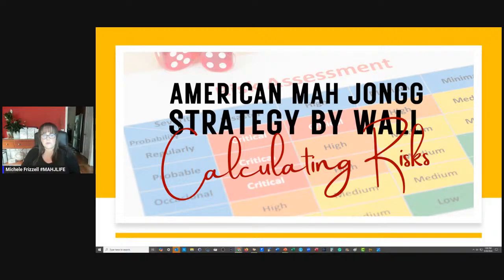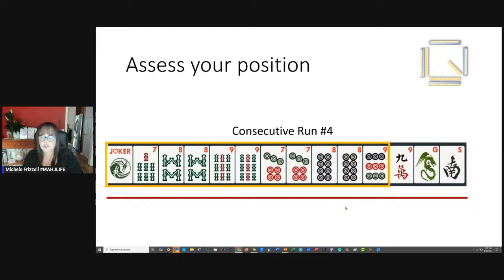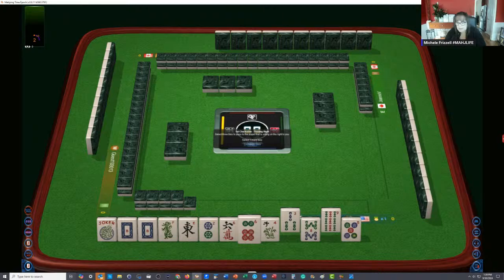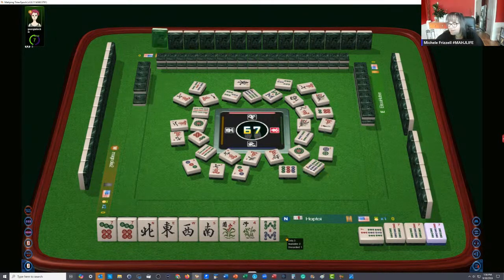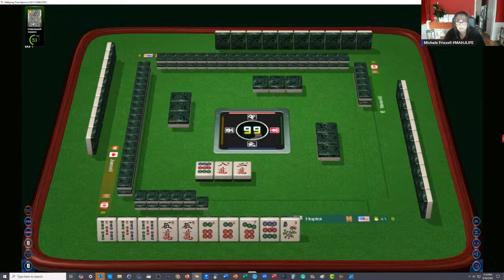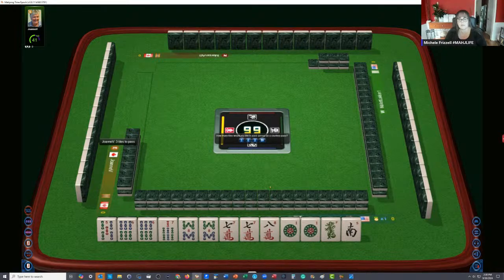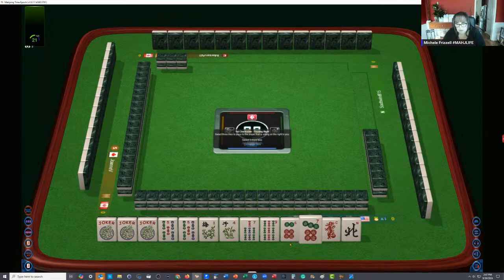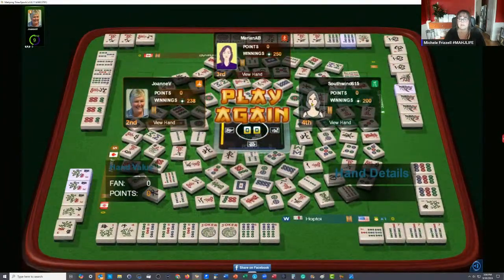NMJL Nitty-Gritty PRIMETIME Let's Play Livestream 20240930 Calculating Risks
We are playing American Mah Jongg using the National Mah Jongg League card in this episode. There will be no socialization in this session. We will start with an interactive presentation (15-30 minutes), then move on to gameplay with commentary at Mahjong Time. This session is designed for experienced players, but all are welcome.

MUSIC
Definately Not Awkward by Jon Presstone
Inspiring Percussion by MoodMode
Futuristic Stomp by MoodMode
Stomp Fight by MoodMode
I pour passion, time, and resources into the Mahj Life YouTube channel, Facebook group, and website.  My goal is to provide content that is educational, enriching, and entertaining.  My mission is to help you learn fast so you can play hard.

Michele Frizzell
Instructor, Author, Speaker

6175 Hickory Flat Hwy Ste 110-335